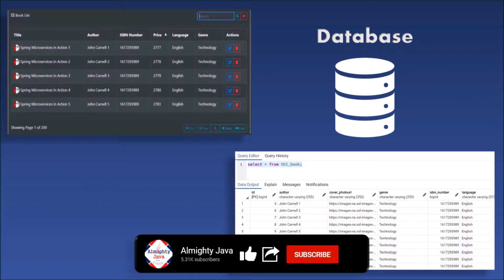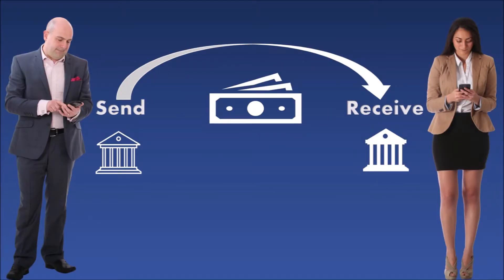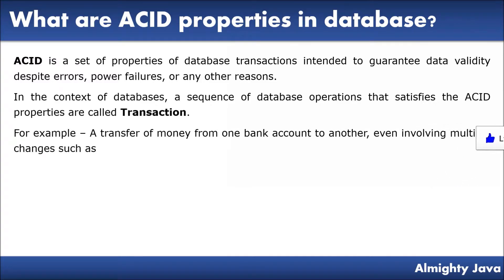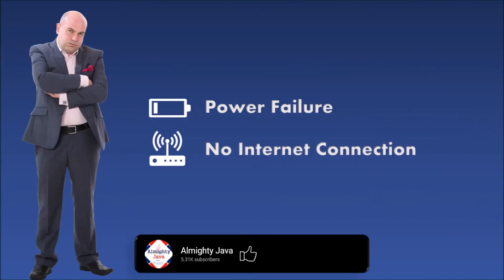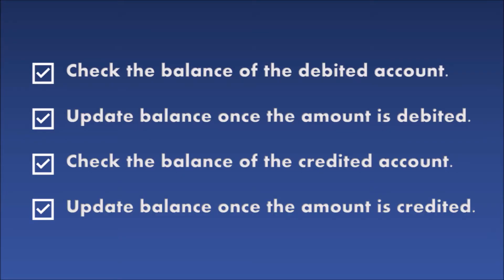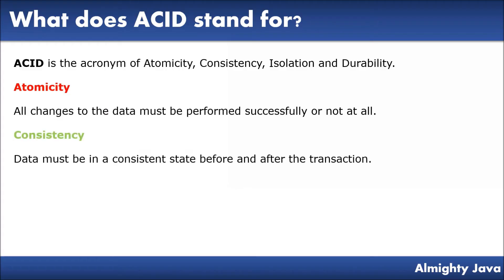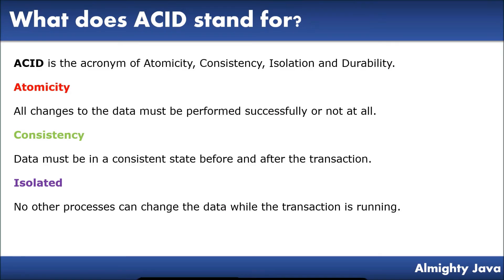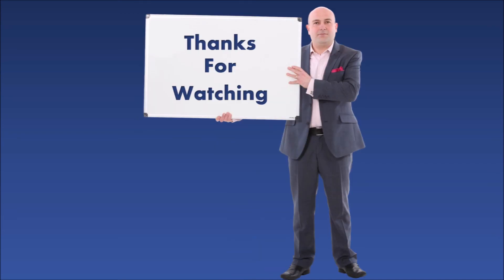What are ACID properties in the database?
What is the Database Transaction?
The transaction is a set of operations. The set of the read/write operation on the database is called the database transaction.

Read is retrieving information from the database.
Write is inserting, updating, and deleting entries from the database.

1. Atomicity
It simply says “All or Nothing”. There is no intermediate.

If you are doing any database transaction (set of the read/write operations), all the operations should be executed otherwise none.
All the operation in the transaction is considered to be one unit or atomic task.

If the system fails or any read/write conflicts occur during the transaction, the system needs to revert back to its previous state.
2. Consistency
Every attribute in the database has some rules to ensure the stability of the database. The constraint puts on the data value should be constant before and after the execution of the transaction.

If the system fails because of the invalid data while doing an operation, revert back the system to its previous state.
3. Isolation
If you are performing multiple transactions on the single database, operation from any transaction should not interfere with operation in other transactions. the execution of all transactions should be isolated from other transactions.
4. Durability
All the above three properties should be satisfied while the transaction in progress. But durability issues can happen even after the completion of the transaction.

So this is the ACID Property After Completion of Transaction.
The changes made during the transaction should exist after completion of the transaction.

Sometimes it may happen as all the operation in the transaction completed but the system fails immediately. In that case, changes made while transactions should persist. The system should return to its previous stable state.

Atomicity states that database modifications must follow an “all or nothing” rule. Each transaction is said to be atomic. If one part of the transaction fails, the entire transaction fails. It is critical that the database management system maintains the atomic nature of transactions in spite of any DBMS, operating system, or hardware failure.
Consistency states that only valid data will be written to the database. If, for some reason, a transaction is executed that violates the database’s consistency rules, the entire transaction will be rolled back, and the database will be restored to a state consistent with those rules. On the other hand, if a transaction successfully executes, it will take the database from one state that is consistent with the rules to another state that is also consistent with the rules.
Isolation requires that multiple transactions occurring at the same time not impact each other’s execution. For example, if Joe issues a transaction against a database at the same time that Mary issues a different transaction, both transactions should operate on the database in an isolated manner. The database should either perform Joe’s entire transaction before executing Mary’s, or vice-versa. This prevents Joe’s transaction from reading intermediate data produced as a side effect of part of Mary’s transaction that will not eventually be committed to the database. Note that the isolation property does not ensure which transaction will execute first—merely that transactions will not interfere with each other
Durability ensures that any transaction committed to the database will not be lost. Durability is ensured through the use of database backups and transaction logs that facilitate the restoration of committed transactions in spite of any subsequent software or hardware failures.

How ACID Works in Practice
Database administrators use several strategies to enforce ACID.

One used to enforce atomicity and durability is write-ahead logging, in which any transaction detail is first written to a log that includes both redo and undo information. This approach ensures that, given a database failure of any sort, the database can check the log and compare its contents to the state of the database.

Another method used to address atomicity and durability is shadow-paging, in which a shadow page is created when data is to be modified. The query's updates are written to the shadow page rather than to the real data in the database. The database itself is modified only when the edit is complete.

Another strategy is called the two-phase commit protocol, especially useful in distributed database systems. This protocol separates a request to modify data into two phases: a commit-request phase and a commit phase. In the request phase, all DBMSs on a network that are affected by the transaction must confirm that they have received it and have the capacity to perform the transaction. Once confirmation is received from all relevant DBMSs, the commit phase completes in which the data is actually modified.